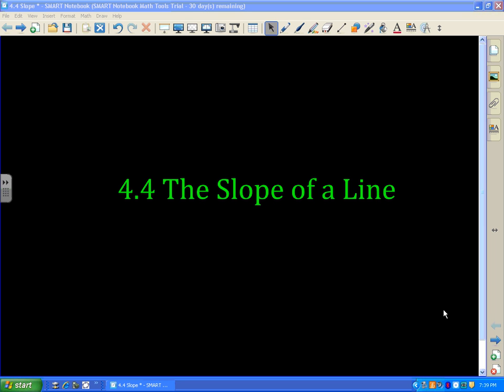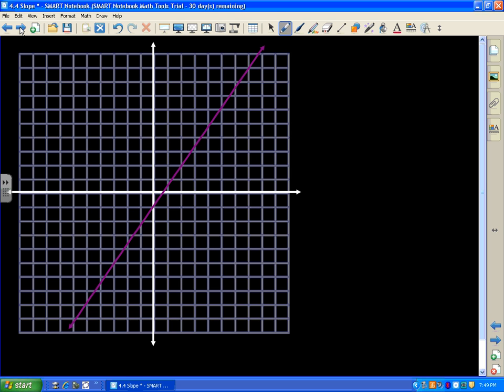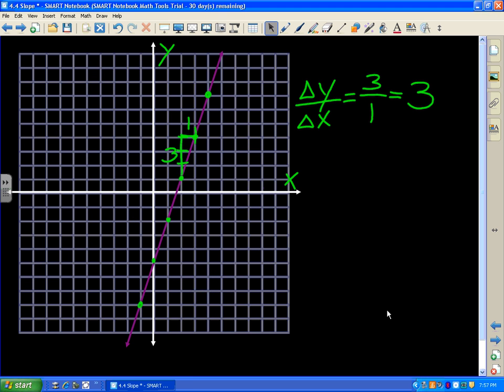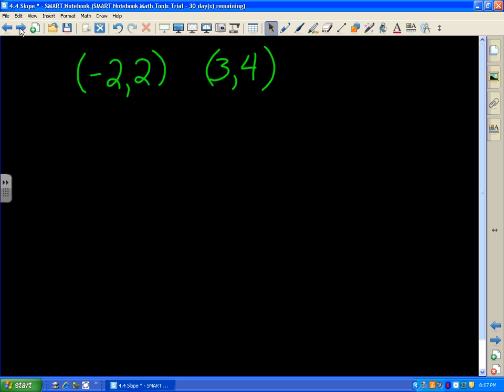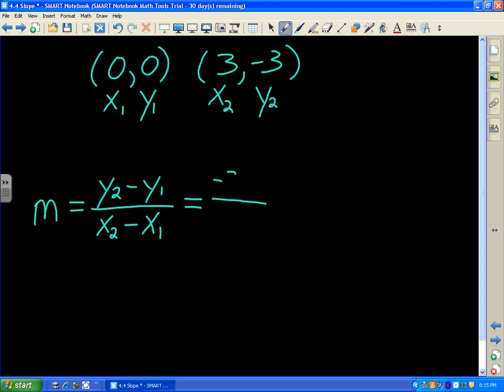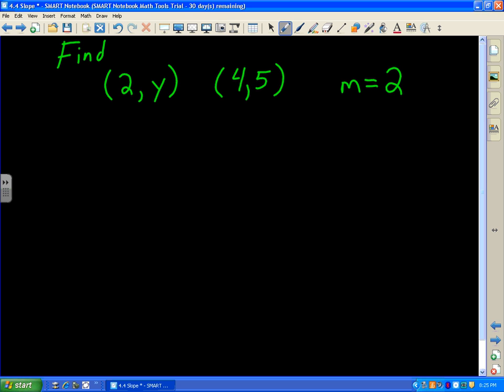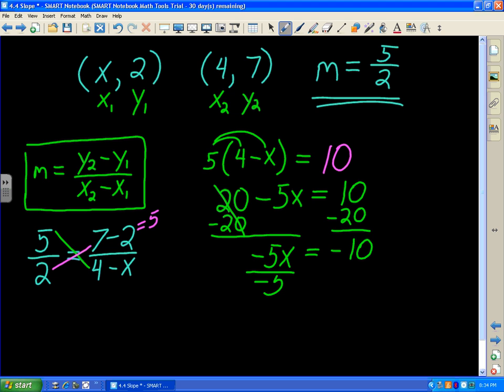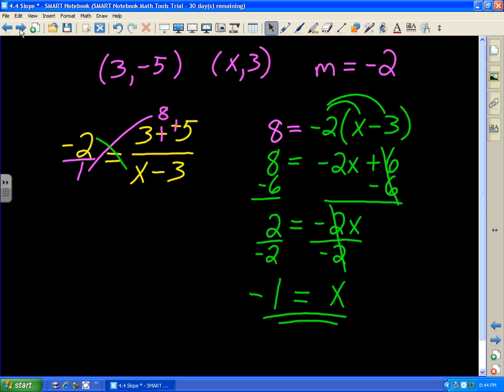4.4 Slope of a Line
Learn how to calculate the slope when given a graph of a line or when given two points.